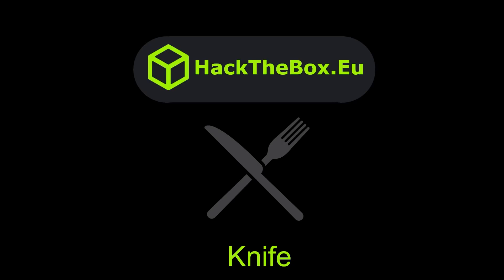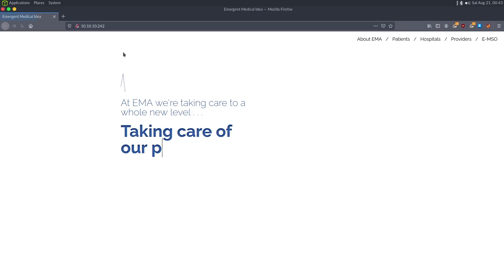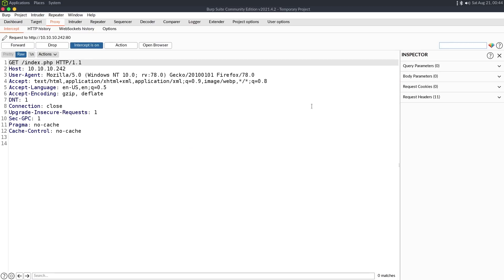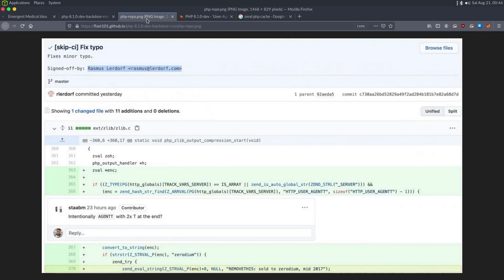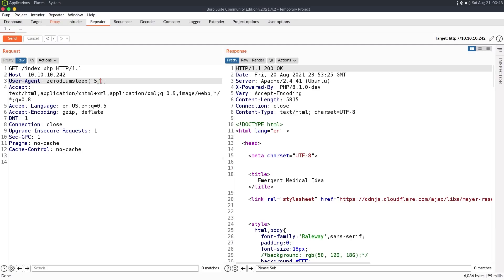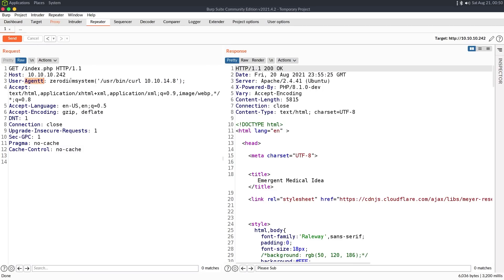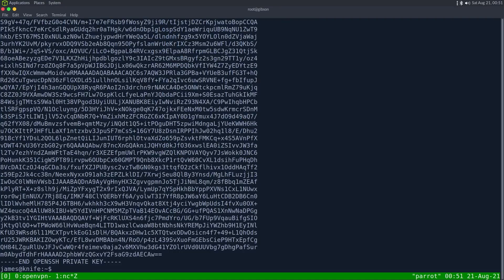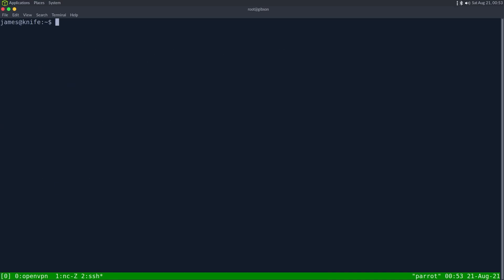HackTheBox - Knife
00:00 - Intro
00:50 - Start of nmap
02:20 - Running GoBuster before we start poking at the site
03:33 - Discover the x-powered-by header says its a weird php version, going to google
04:05 - Finding a blog post about php-8.1.0-dev being backdoored
04:30 - Looking at the backdoor
05:55 - Failing to use the backdoor because of a bad header
08:24 - Finding the issue, the backdoor uses the header User-Agentt (note the two t's)
10:00 - Shell returned
11:25 - Discovering we can run knife with sudo, and finding a GTFOBin